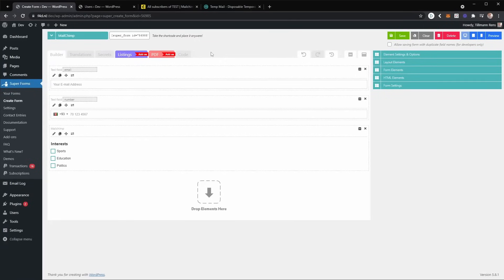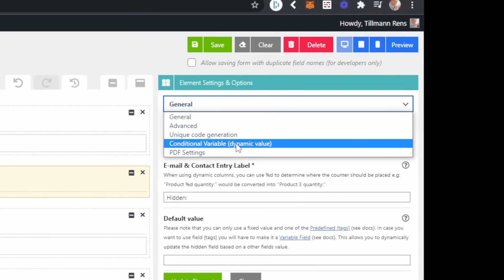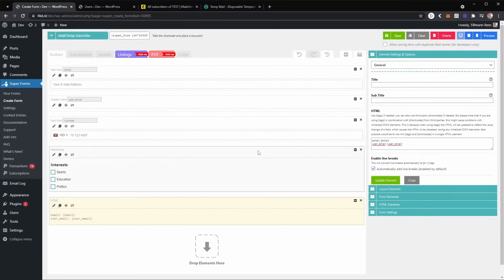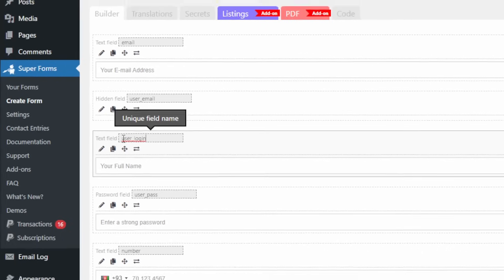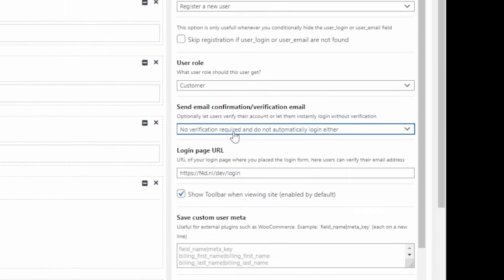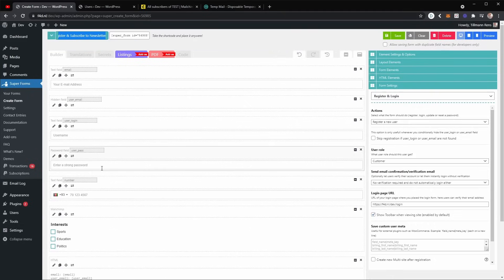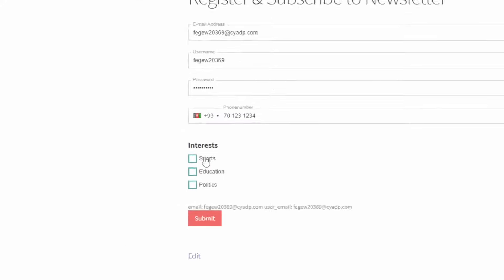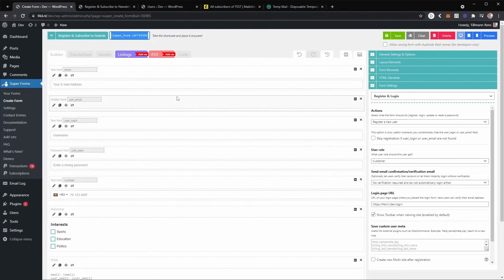Registering a new user in WordPress and automatically subscribing to MailChimp newsletter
In this video I will demonstrate how to combine the Register & Login Add-on together with the MailChimp Add-on to both register a new user while also subscribing them to a newsletter.

00:00 - Intro
00:30 - Setting up "email" and "user_email" fields
01:08 - Setting up the variable condition (variable field)
01:56 - Debugging values with HTML element
02:29 - Adding Username and Password fields
04:14 - Configuring the user registration settings
05:46 - Publishing the form
06:42 - Confirming that registration and subscription works
08:40 - Questions & comments